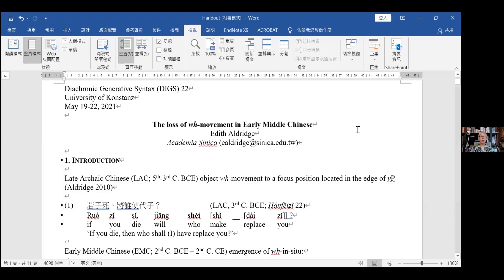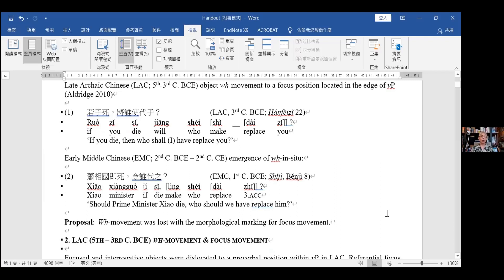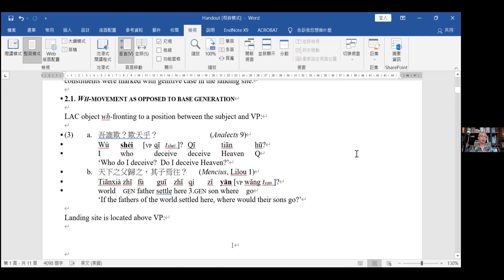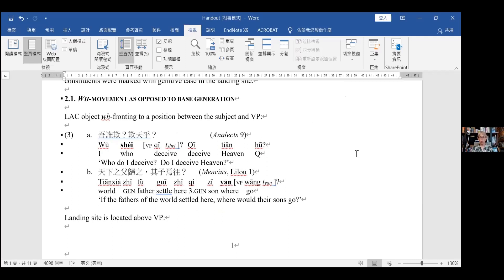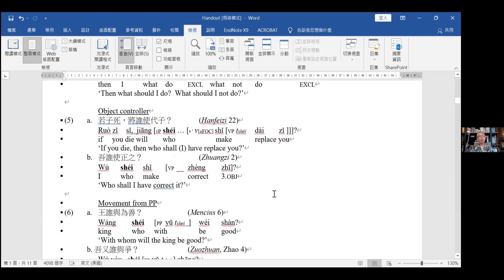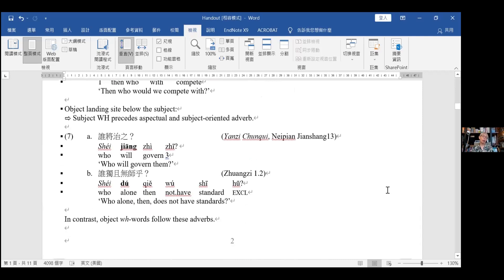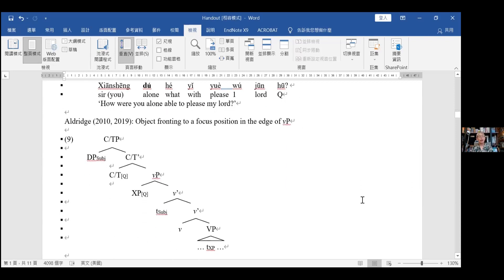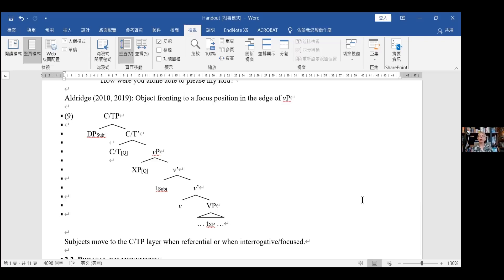The loss of wh-movement in Early Middle Chinese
Talk by Edith Aldridge at the 22nd Diachronic Generative Syntax Conference (DiGS), Konstanz (online), May 2021.